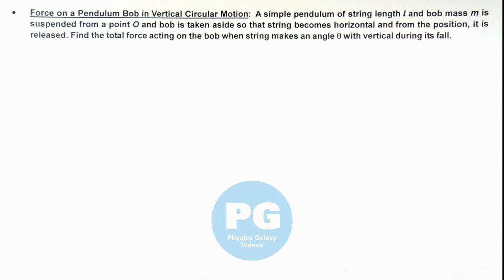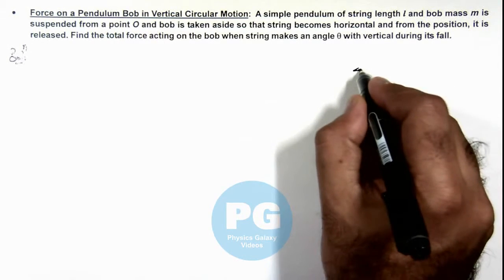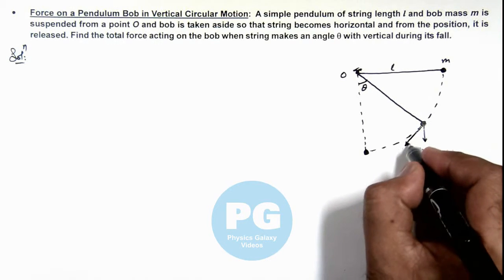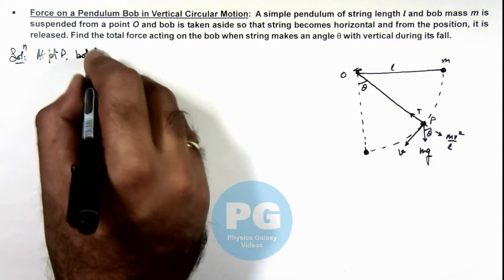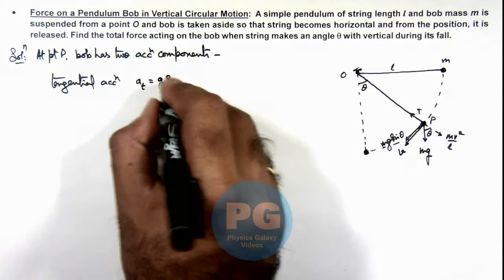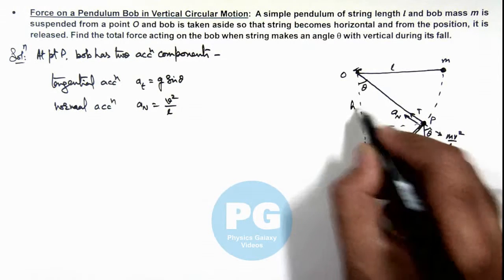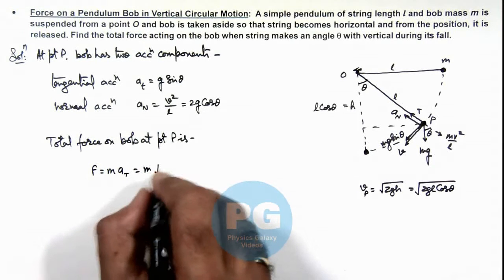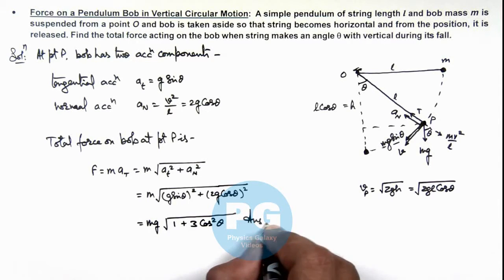Adv Illustration – Force on a Pendulum Bob in Vertical Circular Motion | Circular Motion #25 JEE Adv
Ashish Arora Sir has taken up a case of Force on a Pendulum Bob in Vertical Circular Motion from the chapter Circular Motion which is important for select in IIT. Circular Motion covered in Class 11 NCERT and is crucial in JEE preparation.  These advanced illustrations cover all formulas and relevant solved examples from Circular Motion and are useful for making notes for IIT JEE preparation.